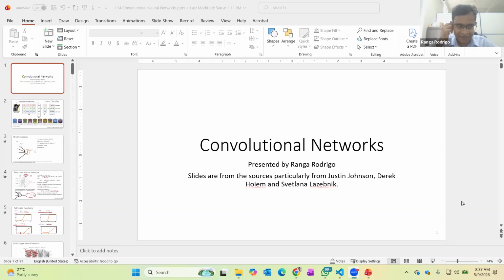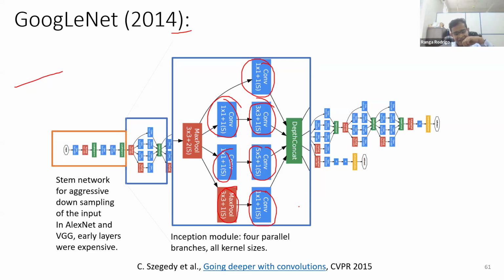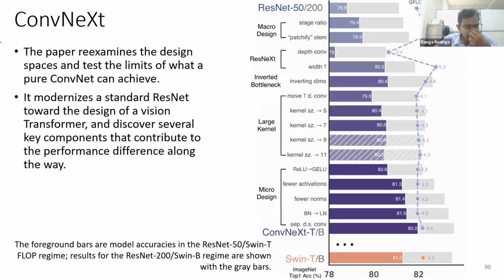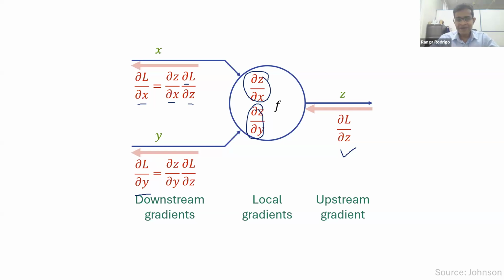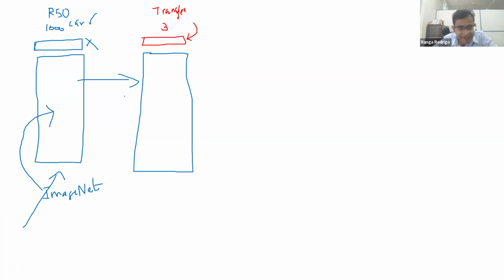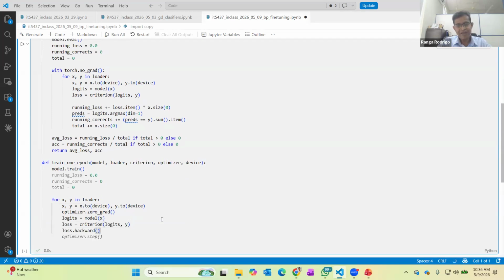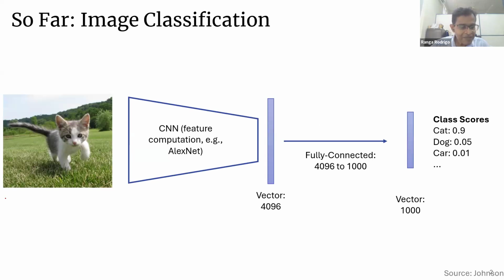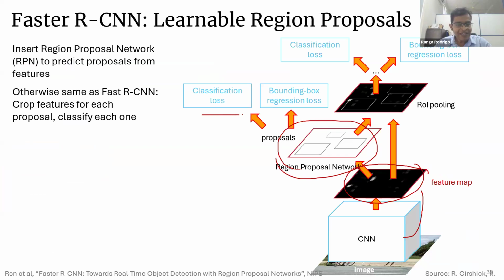IT5437 2026 05 09 Recording